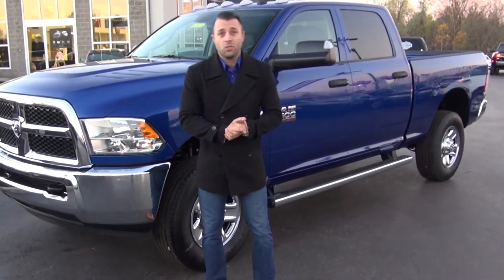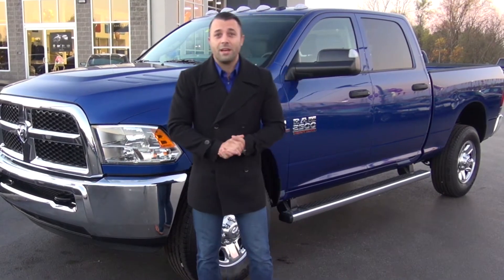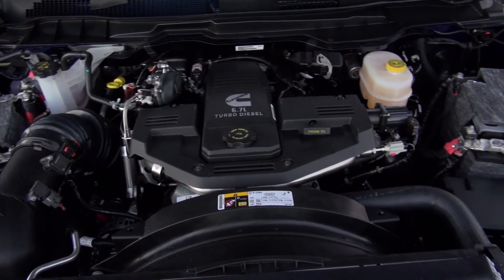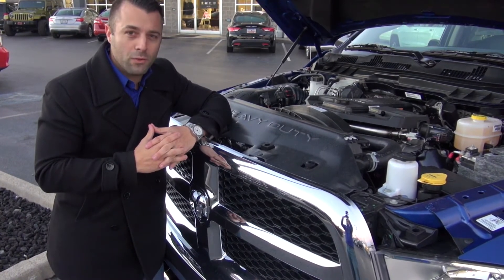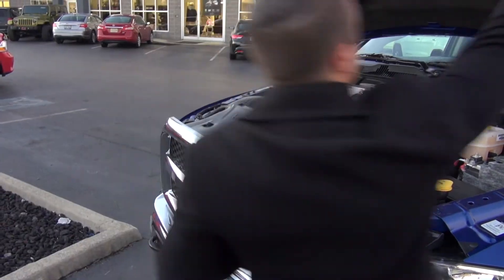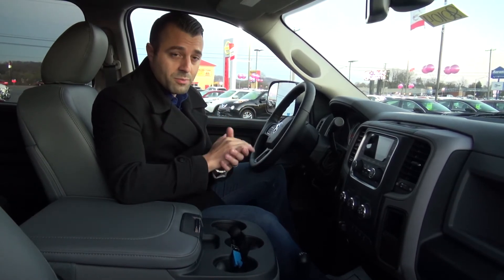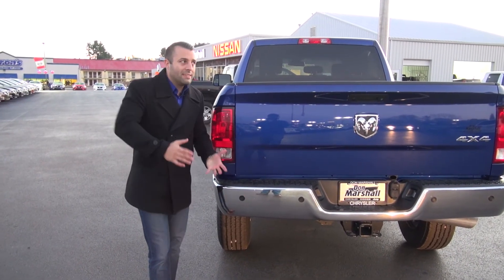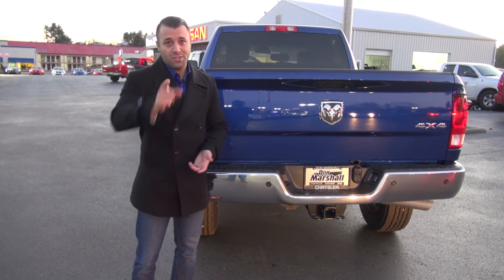2016 Dodge Ram 2500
In this video, Charles Wiles checks out one of the most popular vehicles at Don Marshall Auto, the 2016 Dodge Ram 2500 Heavy Duty.

This Dodge Ram heavy duty truck comes in many different trim levels and options. As far as size is concerned, you can get a regular cab, a crew cab, a quad cab, or even a mega cab. There are also different options for transmissions and rear ends. The 6.7 liter Cummins Turbo Diesel engine that seems to be consistent factor in all Ram heavy duty trucks is also present under the hood of the 2016 Dodge Ram 2500. This is good news since the Cummins engine is known for its monstrous pulling and hauling ability and reliability. This inline 6 cylinder engine is known for less vibration, less noise and better longevity than a V8 engine. One can opt for a 6-speed automatic transmission or its manual version which is no longer available in other heavy duty trucks except the ones from Dodge Ram.

Inside this Dodge Ram 2500 is the steering wheel-mounted cruise control, 8.4-inch color monitor, radio, CD player and a built-in trailer break controller. Those who are interested in more technology and higher level of comfort and convenience can upgrade to an SLT or maybe even a Laramie which comes with premium leather seats and advanced navigation systems among others. There is also a short bed option or a long bed option for this Dodge Ram. A class IV hitch receiver also comes standard with the Trailer Tow Package and there are 2 different choices of electrical outlets -a  4-pin or a 7-pin wiring harness for those who intends to tow different kinds of trailers. As far as towing capacities, this Ram truck is advertised as having the "best in class" towing capacity.

There's a lot more to know about the 2016 Dodge Ram 2500, so those who are interested can speak to a product specialist at Don Marshall Auto or simply visit the